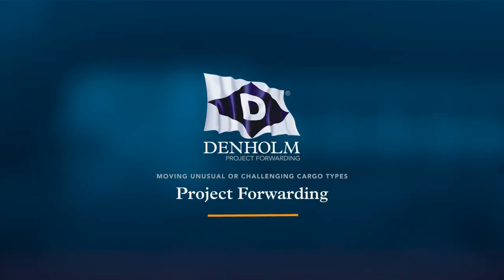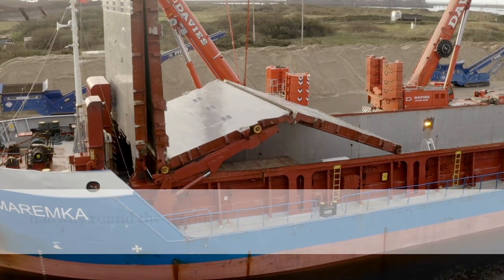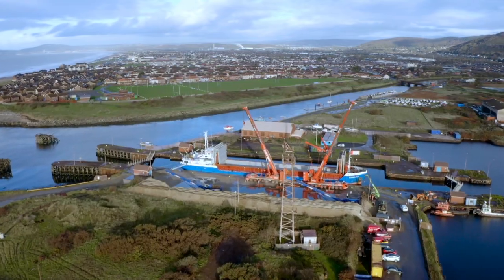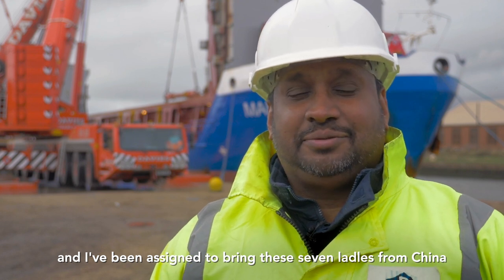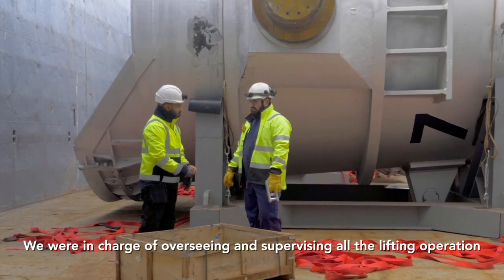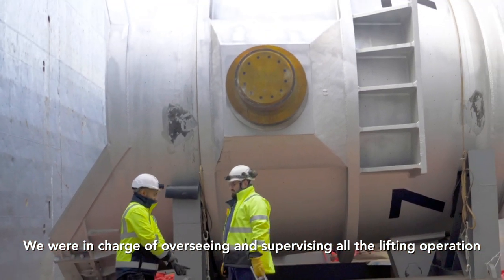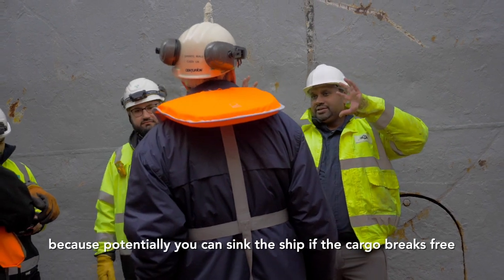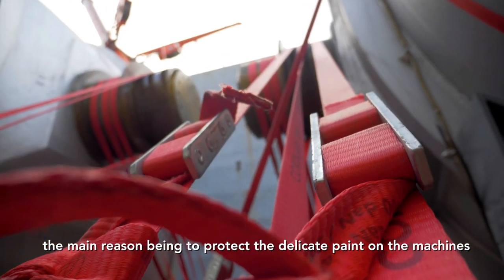Heavy Metal project cargo moved from China to United Kingdom by Denholm Global Logistics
The Project Forwarding department of Denholm Global Logistics Ltd, member to the Worldwide Project Consortium (WWPC) for the United Kingdom, have successfully completed a demanding project, moving two Hot Metal and five Teeming Ladles from Shanghai, China to Tata Steel at Port Talbot in the United Kingdom.